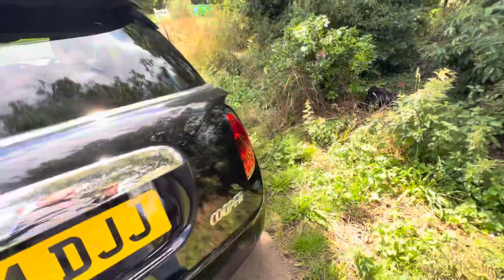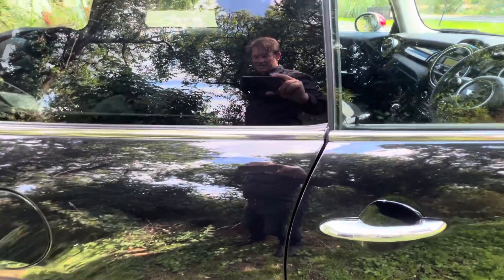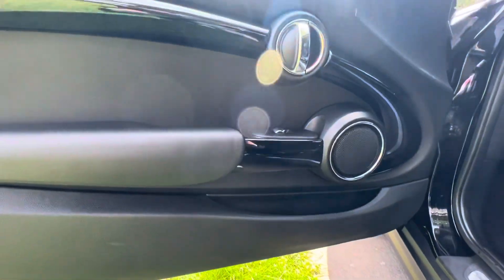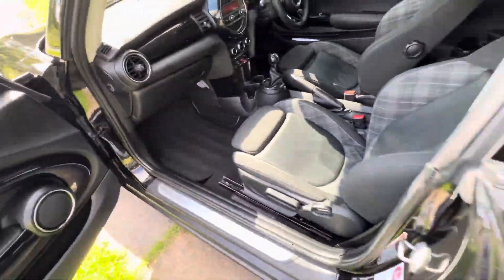Black Mini cooper with red mirrors